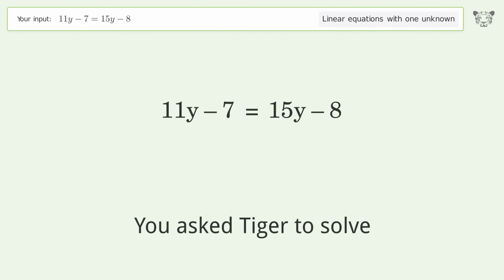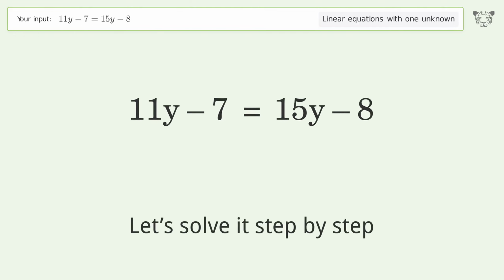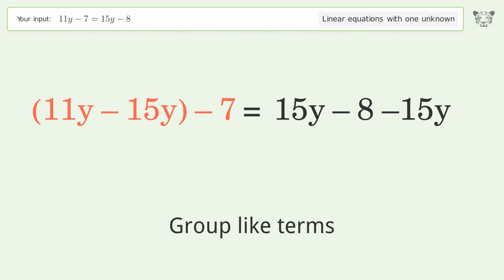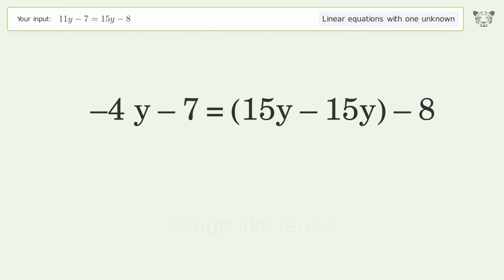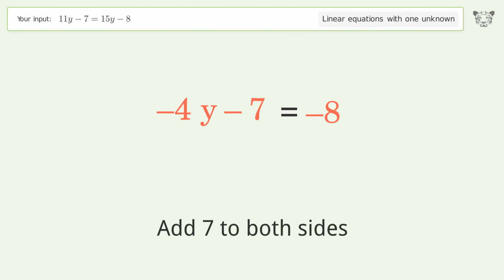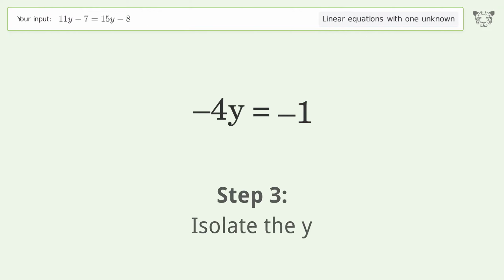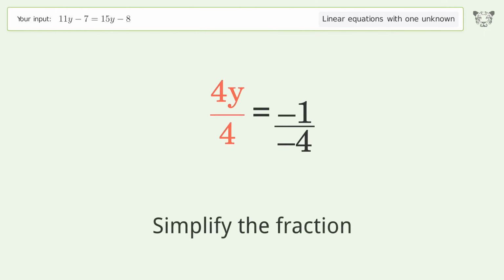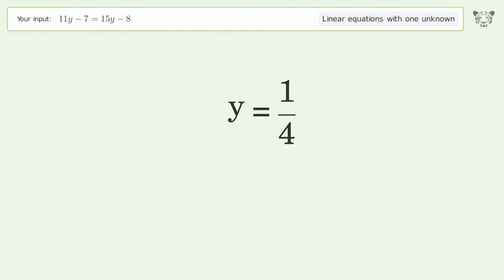Solve 11y-7=15y-8: Linear Equation Video Solution | Tiger Algebra